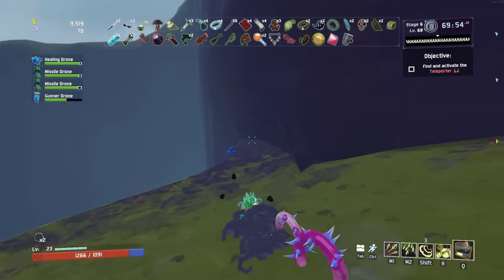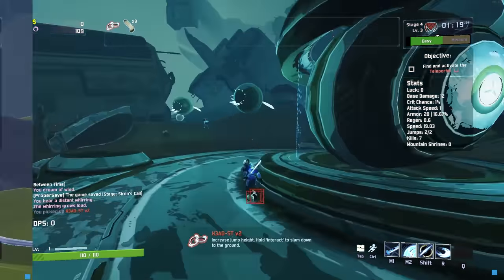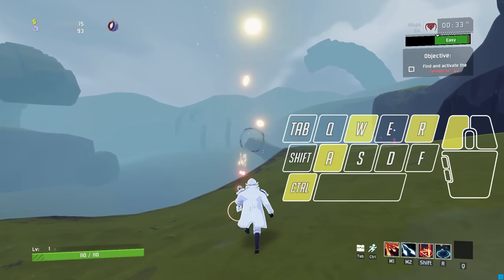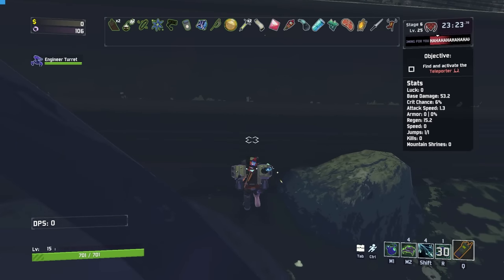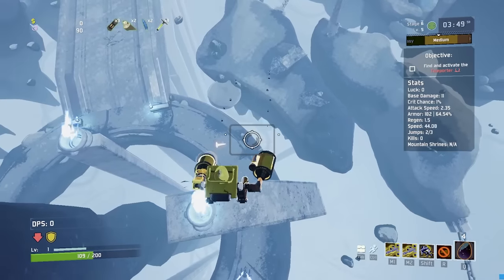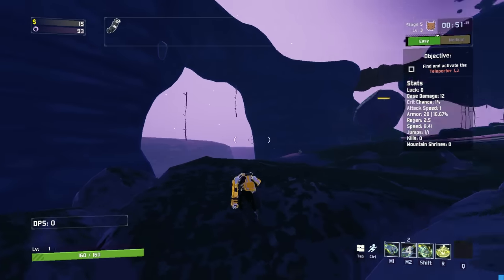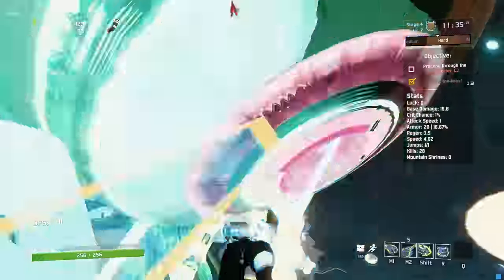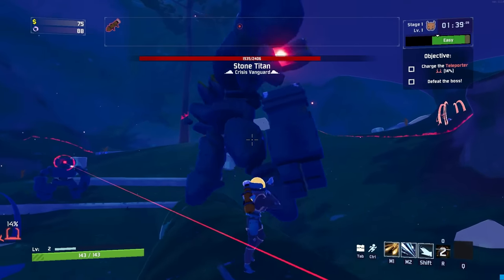Hidden Techniques on All Survivors (tips and tricks, glitches/exploits) - Risk of Rain 2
In this video I go over hidden strategies I feel like people don't know. I go over a lot of information very quickly, so if you have any questions let me know. Ill post more videos on each of the survivors separately after the DLC drops, I think this is one of my best videos, and my transition game in on point in this one, shame it will be obsolete soon. I hope you enjoy this video as much as I did making it.

-Disputed Origin

Timestamps:
Intro: 0:00
Mercenary: 1:07
Captain: 5:10
Acrid: 8:05
Engineer: 9:08
MUL-T: 10:26
Huntress: 14:25
Loader: 15:19
Artificer: 18:28
Rex: 19:13
Bandit: 20:04
Commando: 20:55
Outro: 21:27